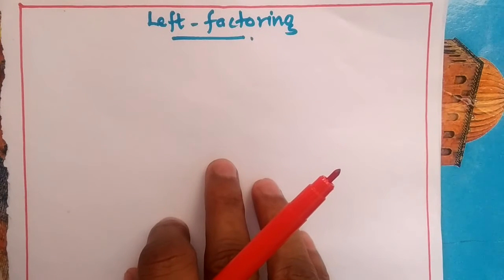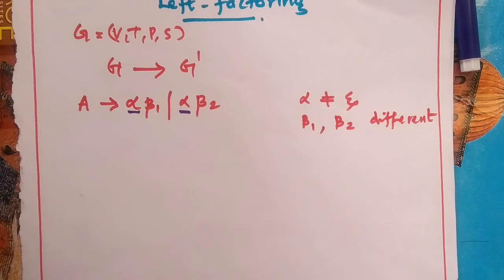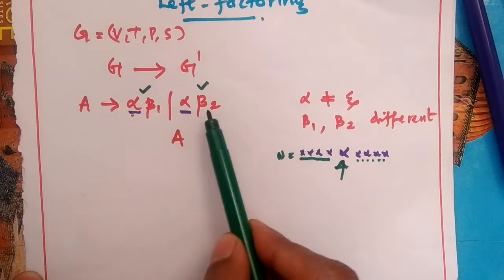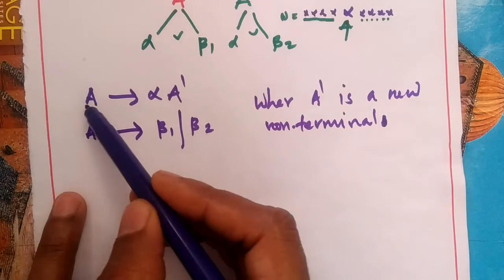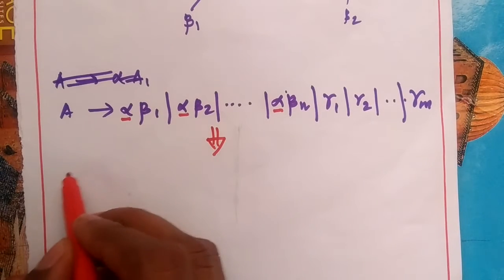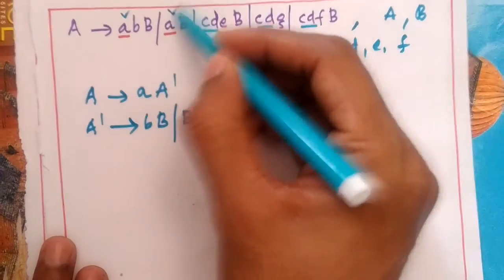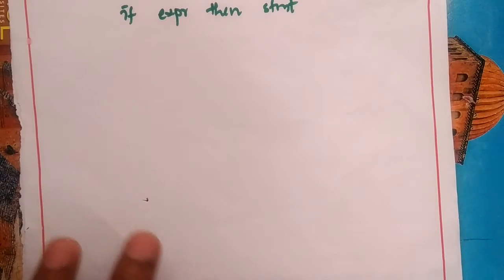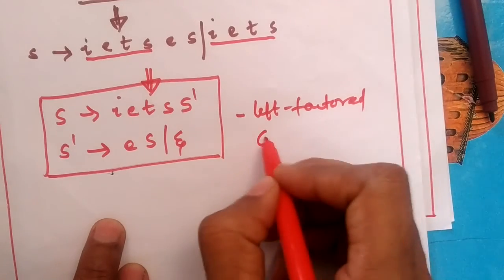2.LEFT FACTORING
Left Factoring a Grammar